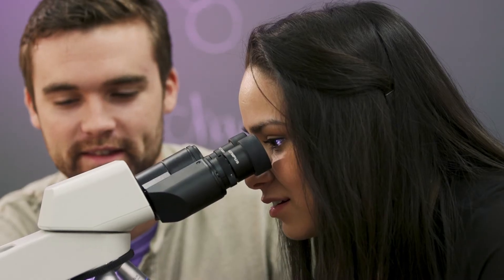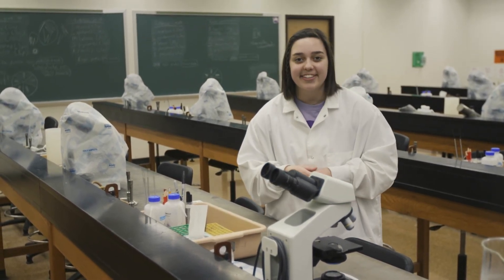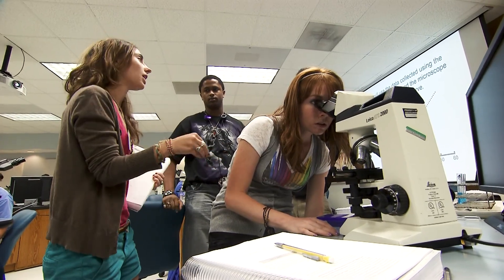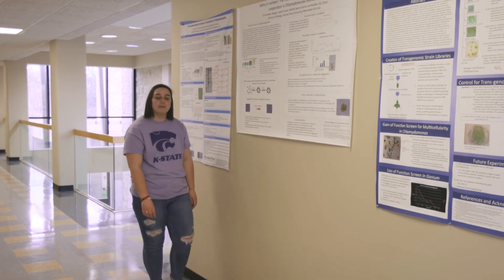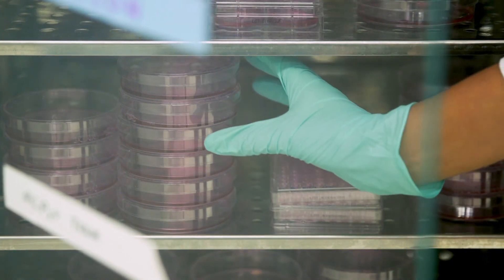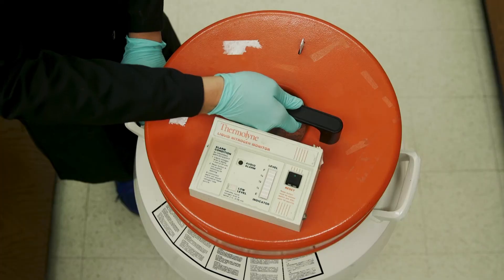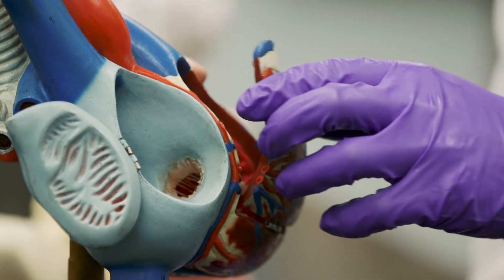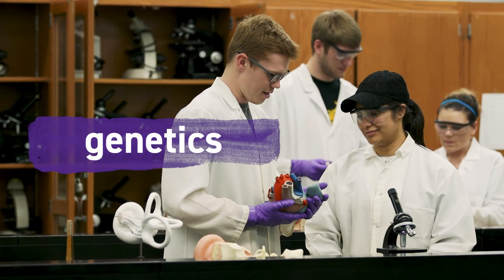K-State Division of Biology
The Division of Biology at Kansas State University is a leader in undergraduate and graduate education and cutting-edge research. We have an excellent record in research, teaching, and community outreach. We offer Bachelor of Science and Bachelor of Arts degrees in three options: Biology, Fisheries, Wildlife & Conservation Biology, and Microbiology; a Master of Science degree in Biology; and Doctor of Philosophy degrees in two options: Biology and Microbiology.

Kansas State University is committed to providing equal access opportunity and reasonable accommodation to campus programs and services for faculty, staff and students. If you require accommodation to view or hear a video live stream or archive, please submit a request for accommodation. Students should make their request to the Student Access Center All others should request accommodation through Human Capital Services